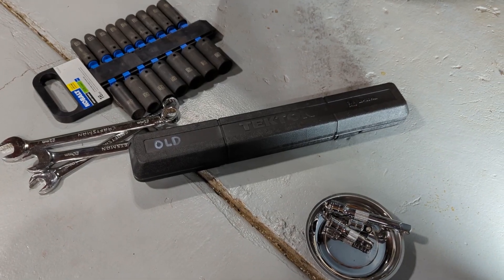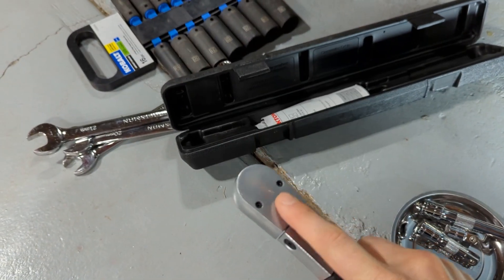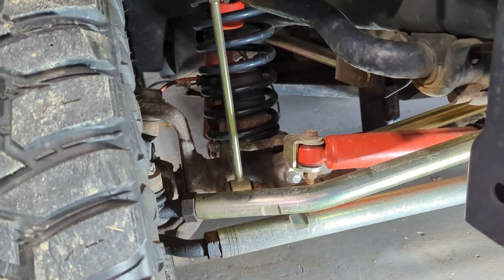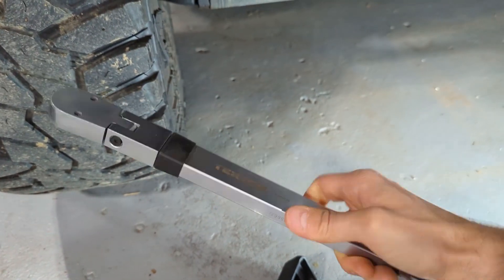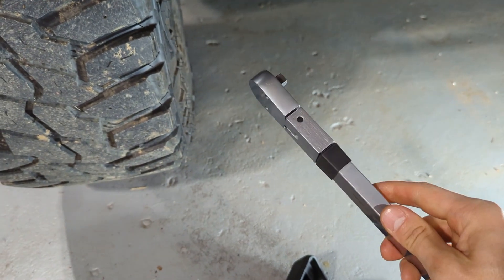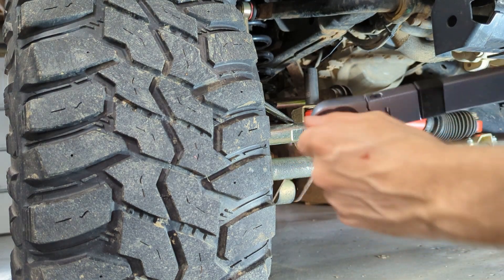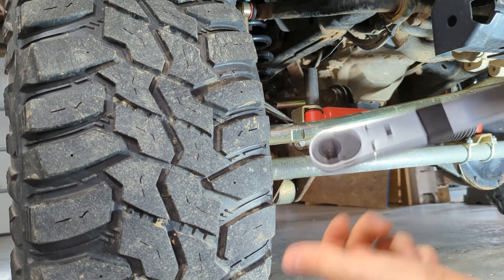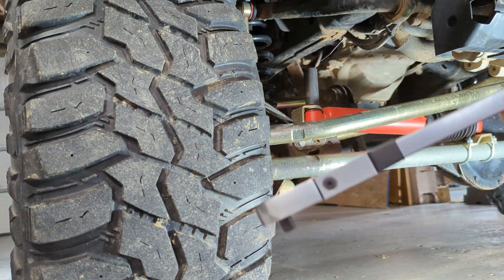Tekton Torque Wrench Repair Update: Was J-B Weld Enough?